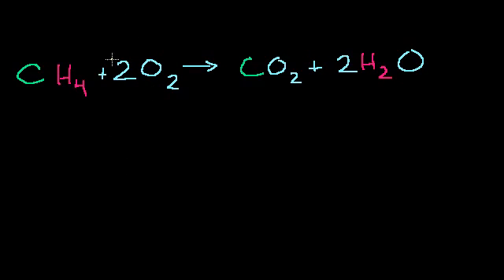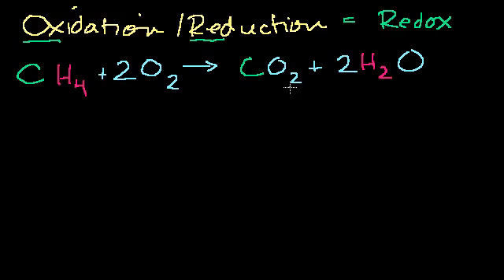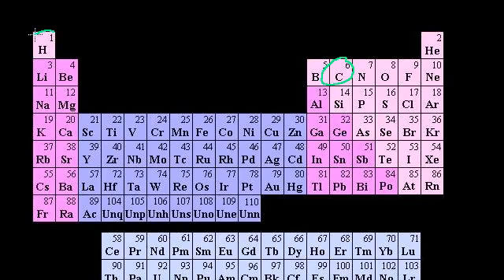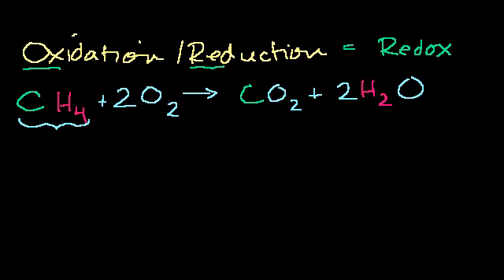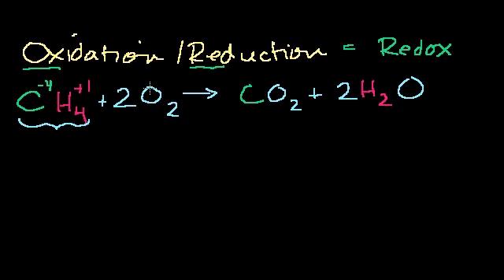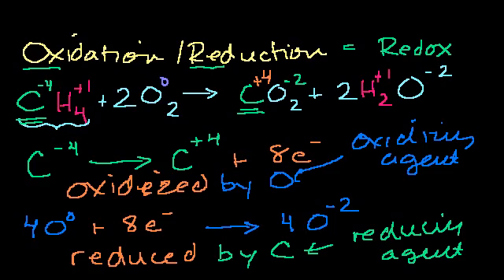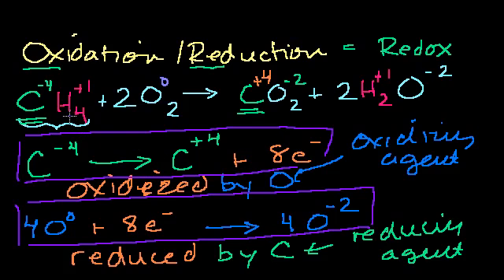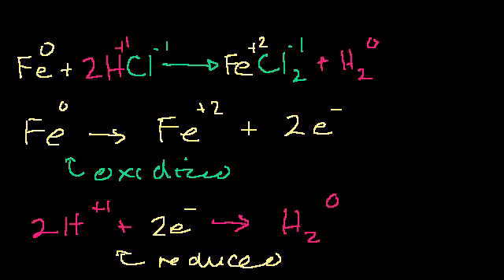تفاعلات الأكسدة والإرجاع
ترجمة بتصرف:مروة بكداش، الكيمياء العربي
مترجم عن أكاديمية خان Khan Academy
الكيمياء العربي | حيث يبدأ التفاعل